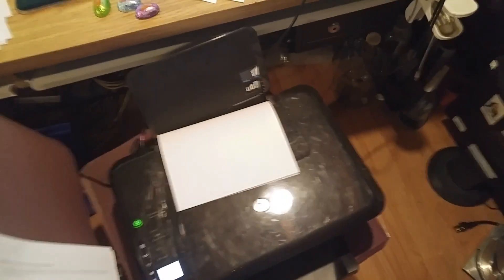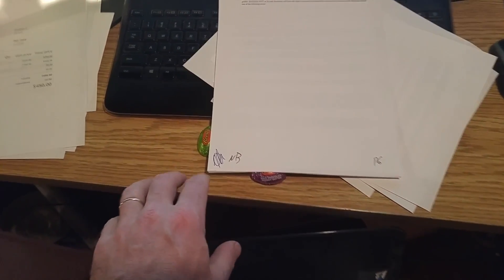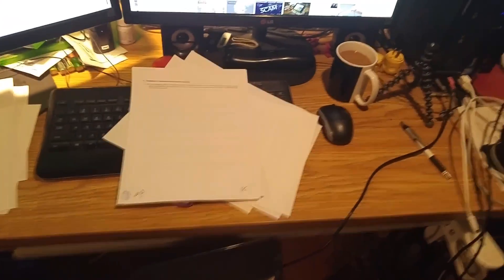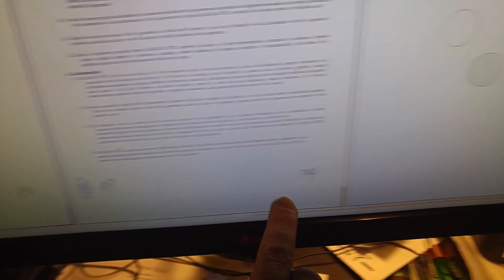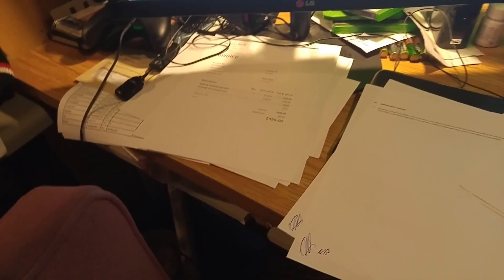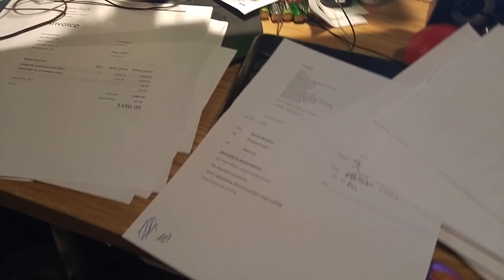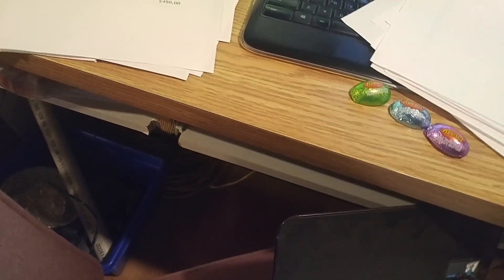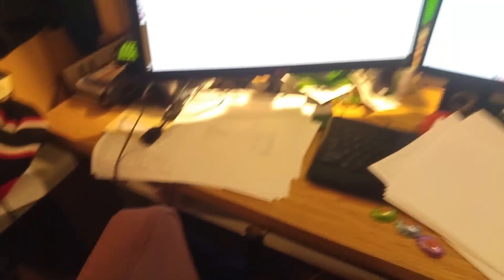Nelson's Thought : - 2 tips on contracts that people don't do